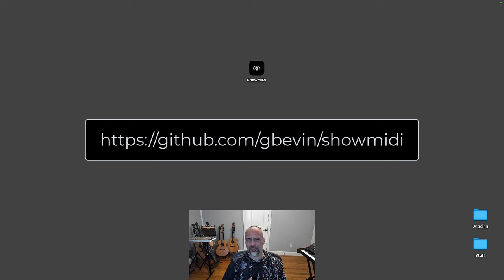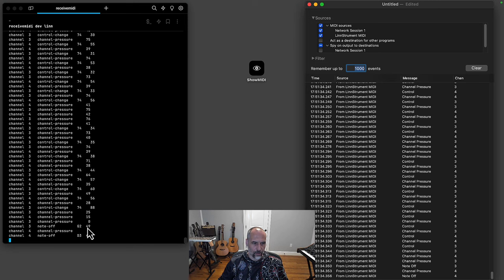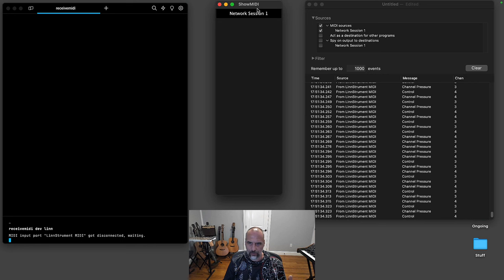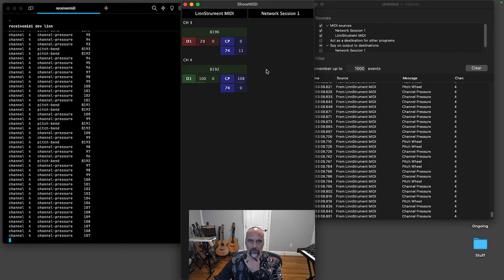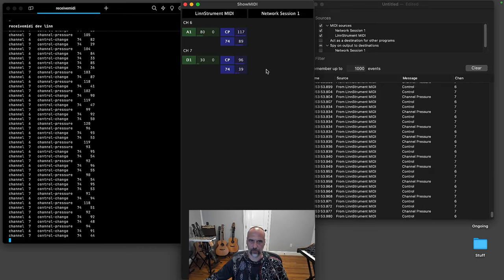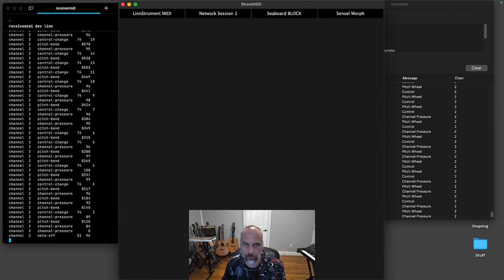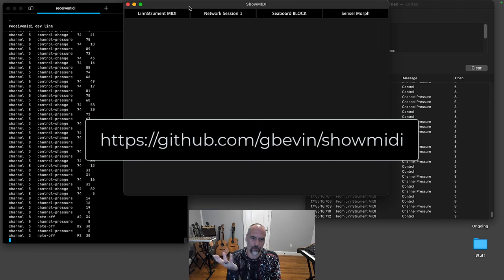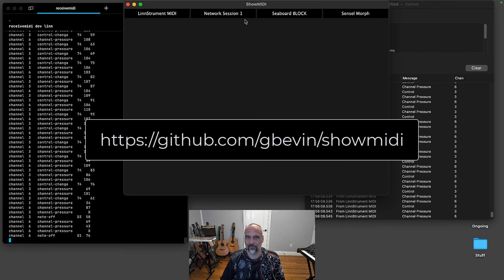[OUTDATED] ShowMIDI : Multi-platform GUI application to effortlessly visualize MIDI activity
ShowMIDI is a multi-platform GUI application to effortlessly visualize MIDI activity.

This application fills a void in the available MIDI monitoring solutions.

Instead of wading through logs of MIDI messages to correlate relevant ones and identify what is happening, ShowMIDI visualizes the current activity and hides what you don't care about anymore. It provides you with a real-time glanceable view of all MIDI activity on your computer.